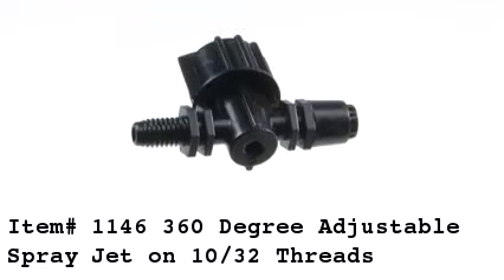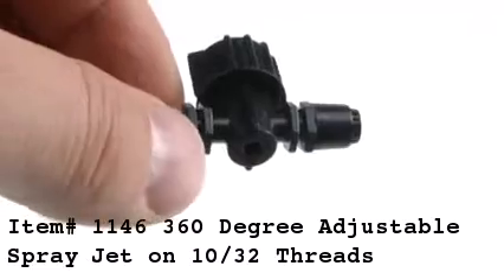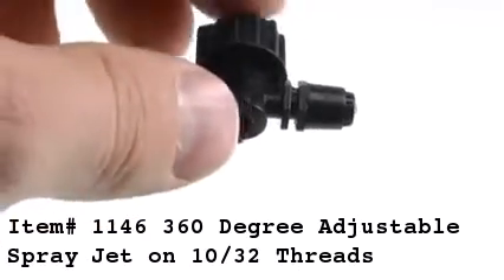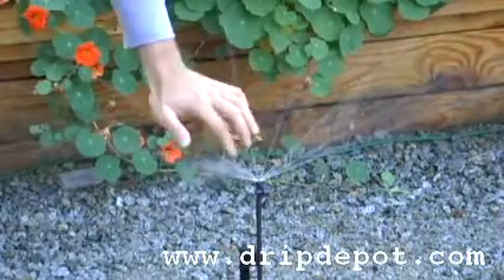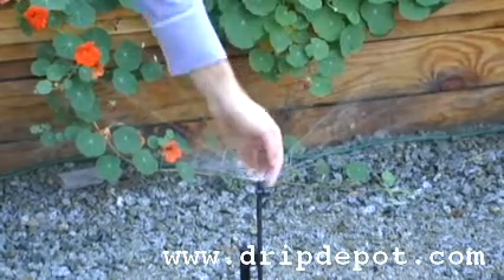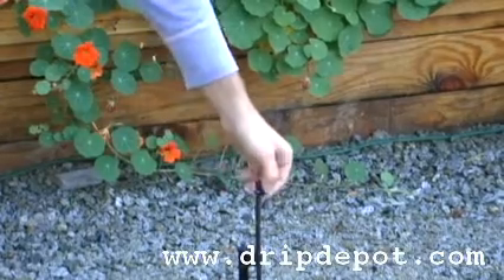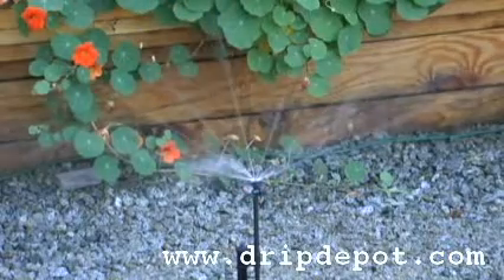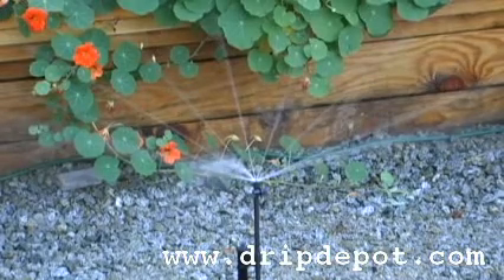How to install a 360 adjustable spray jet into your drip irrigation system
on how to install a threaded adjustable spray jet into a drip irrigation system.